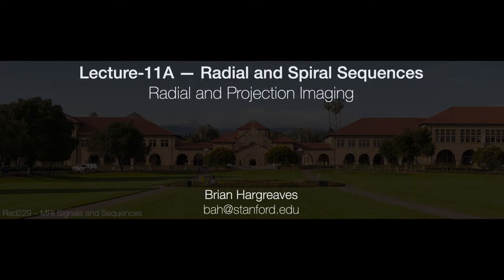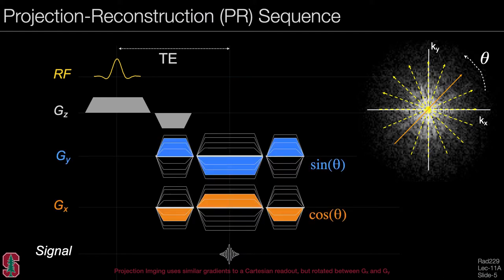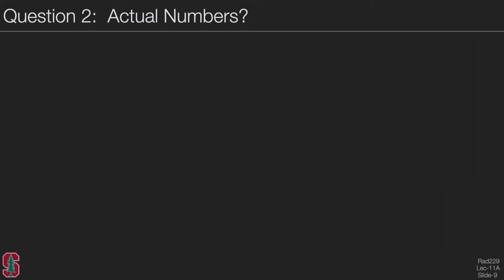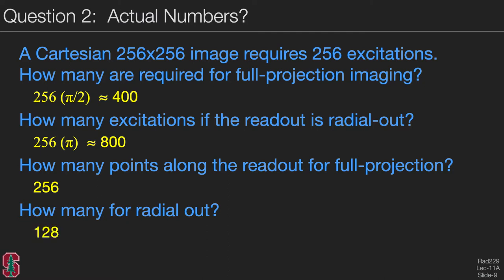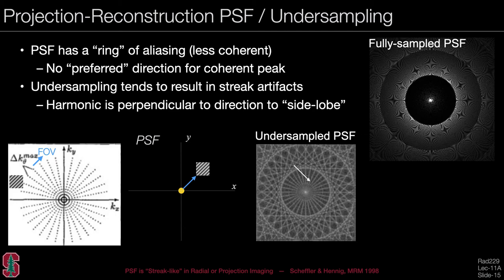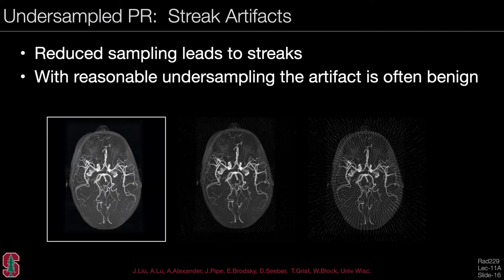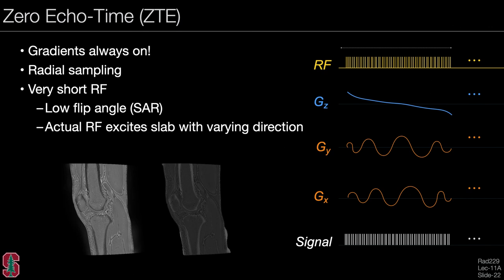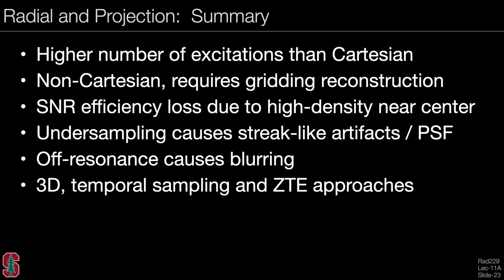Rad229 (2020) Lecture-11A: Radial and Projection Imaging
Lecture11: “Radial and Spiral Imaging Sequences” is broken down into two mini-lectures.

Lecture11A covers Radial and Projection Imaging.  The learning objectives include:

• Explain radial/projection sampling schemes
• Describe the relationship between number of spokes, k-space extent and FOV
• Describe the PSF and impact of off-resonance
• Explain how radial/projection sampling affects SNR
• List possible benefits of radial/projection sampling